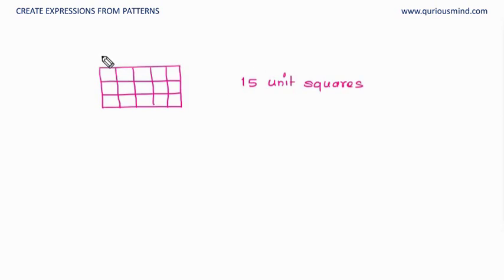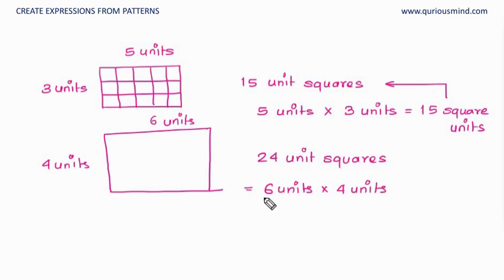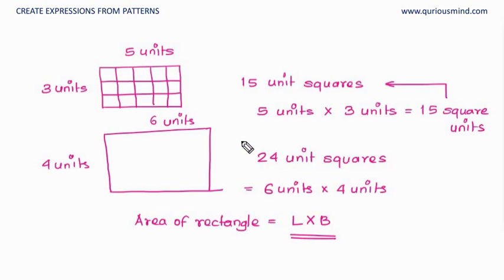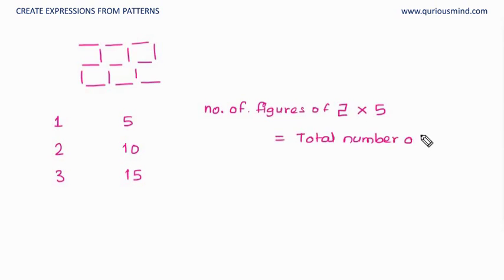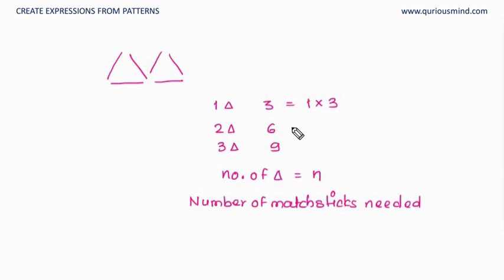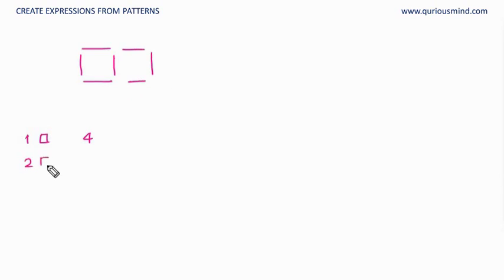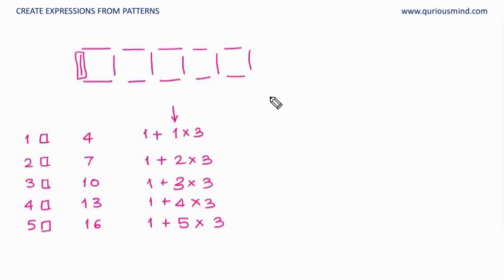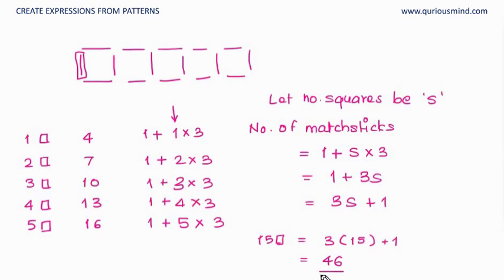Algebraic Expressions - Create Expression from Pattern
In this video we will learn how to form algebraic expressions based on the patterns.